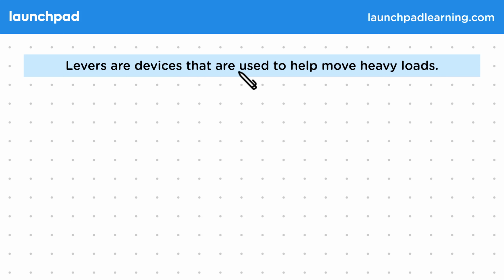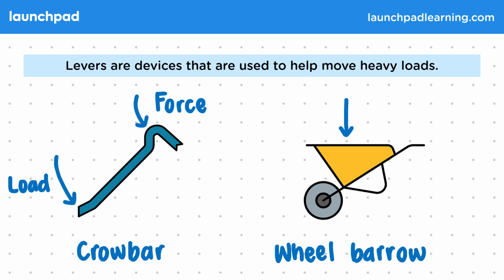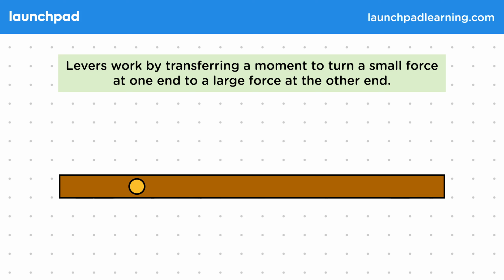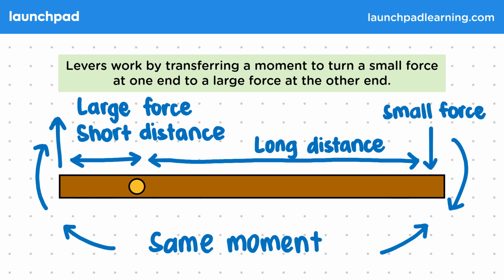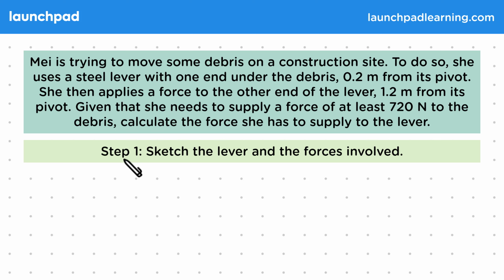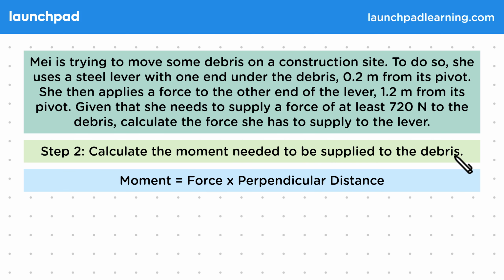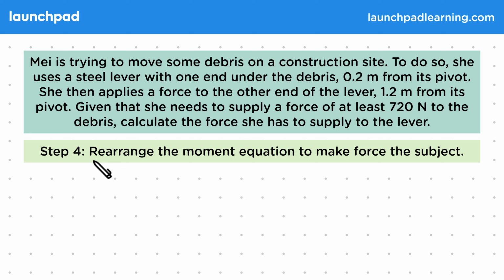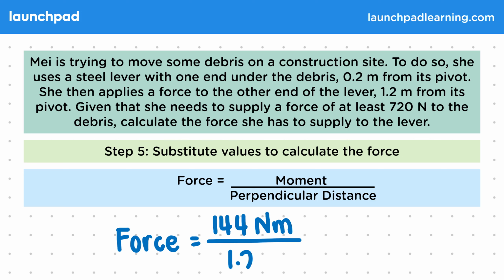Levers - GCSE Physics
🦊 In this GCSE Physics video, we explain how levers, such as a crowbar or wheelbarrow, allow small forces to move heavy loads by transferring moments. It provides an example of a construction worker using a lever to move debris, calculating the force needed to supply using the principle of moments, where the moment at both ends of the lever is equal. By applying a smaller force at one end, a larger force is generated at the other end due to the different distances from the pivot.